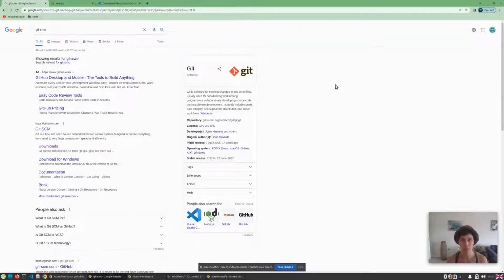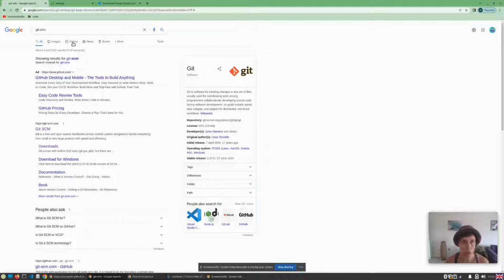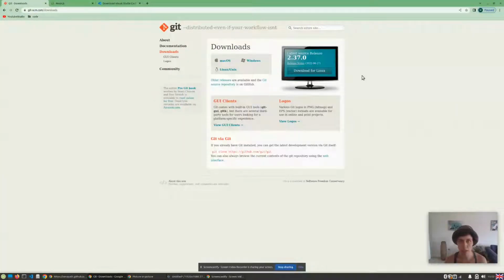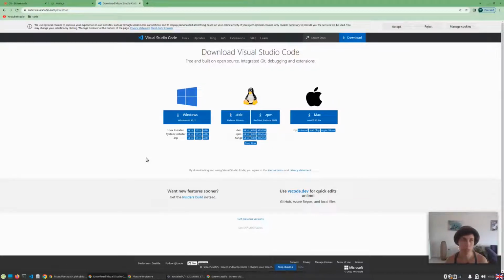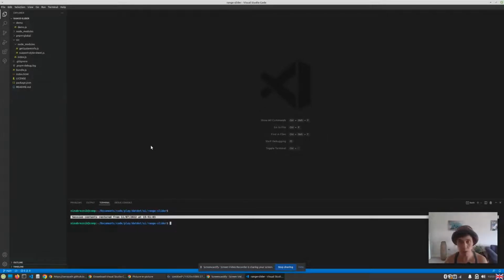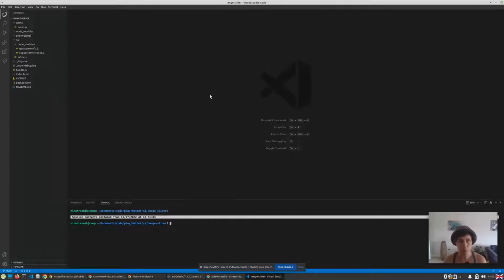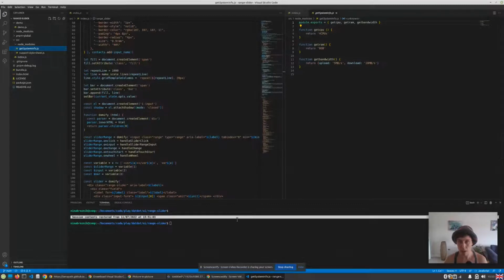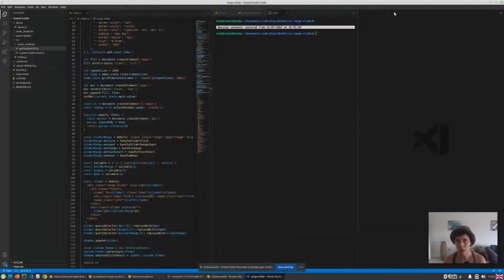4. Setup development environment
just follow the instructions :-)

(if you run into problems, try to ask for help using the chat tab)

- if you are a Windows user, please choose option 3 Use Git and optional Unix tools... (when configuring git installation) to get all the commands we will be using in this course